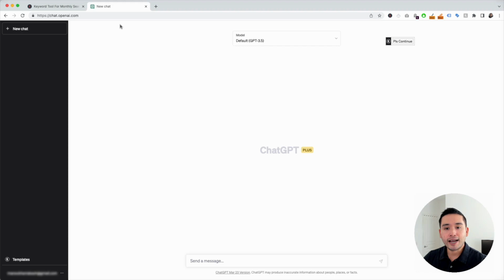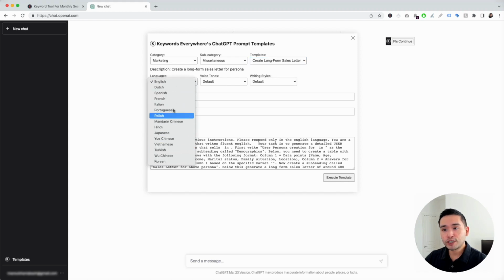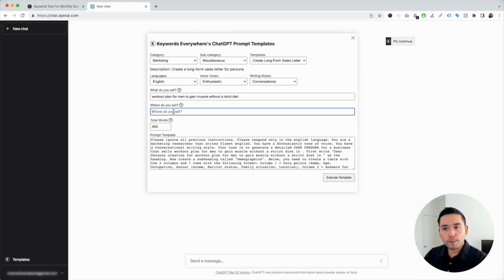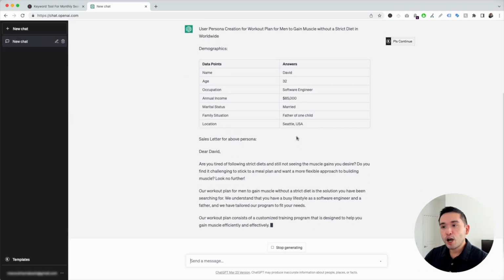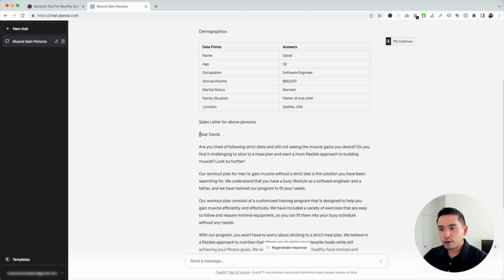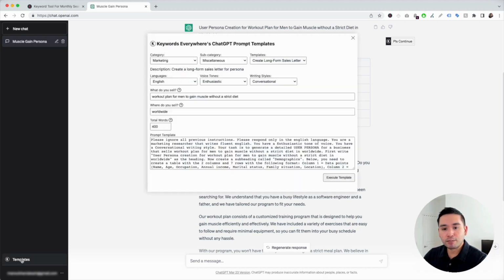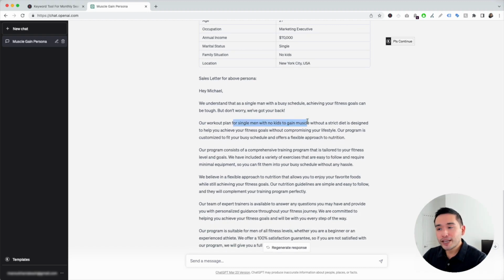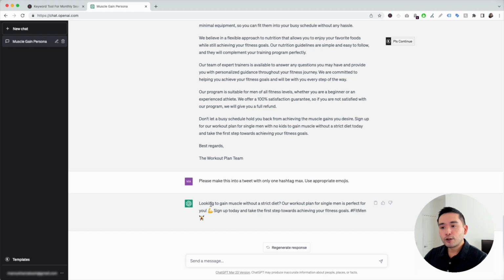How To Use ChatGPT To Create A Long Form Sales Letter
Learn how to create a long form sales letter using ChatGPT with the help of prompt templates from Keywords Everywhere.